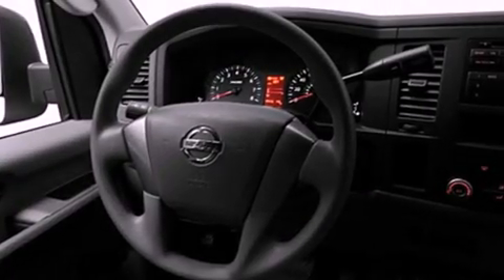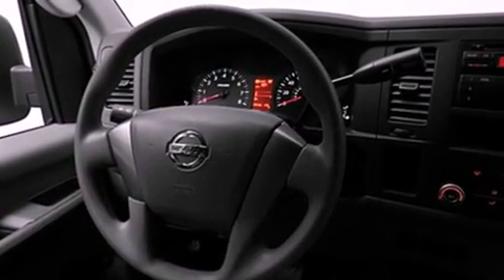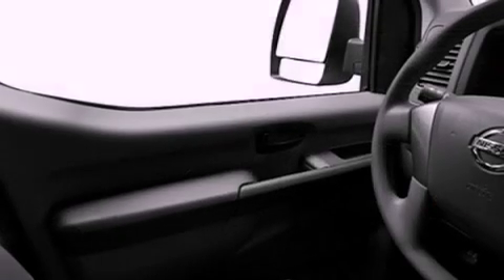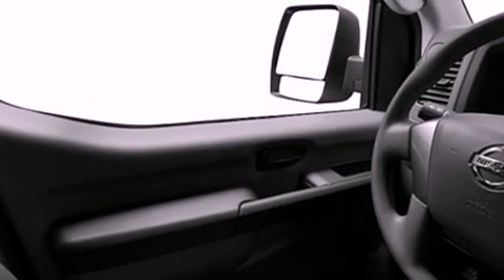2012 NV Bristol CT 06010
We are proud to present this 2012       NV .

 Year : 2012
 Make :
 Model : NV
 Engine : 4.0L 6 Cyl. Fuel Injected
 Trans . : 5 Speed Automatic
 Exterior : White

 2012       NV Bristol CT